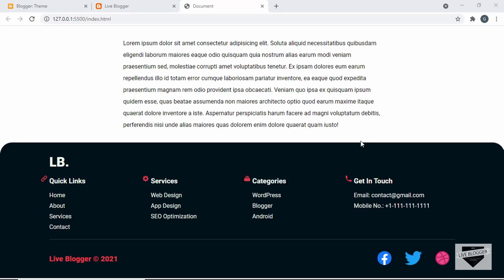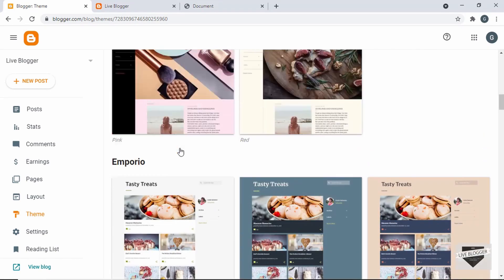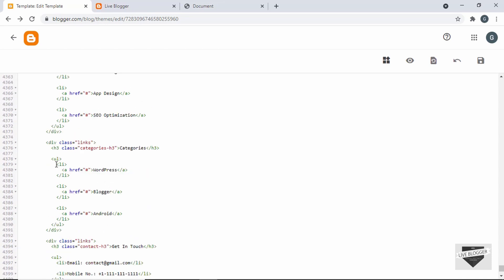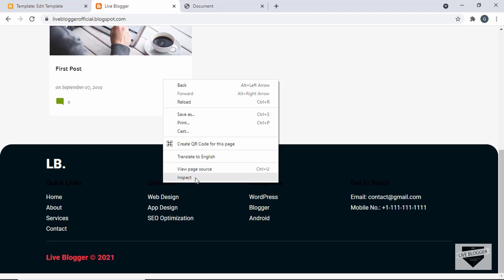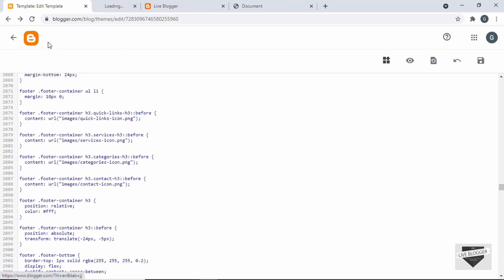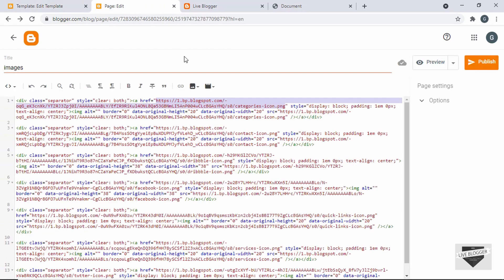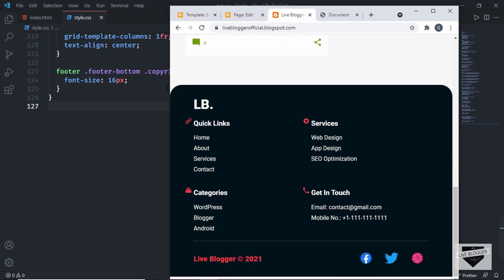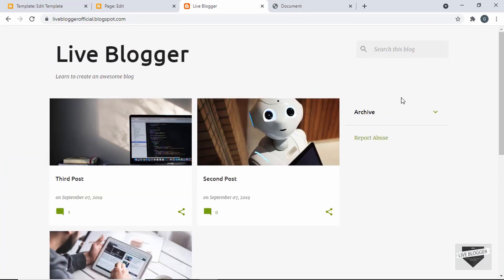How To Add A Responsive Footer To Your Blogger Website - Live Blogger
Hi guys, in this video, I will show you how to add a custom responsive footer to your Blogger website. I already have a video on how to design this responsive footer from scratch using HTML and CSS. I hope you will find this useful.